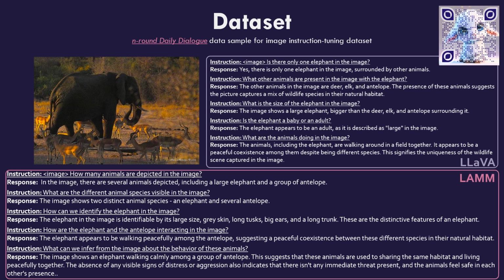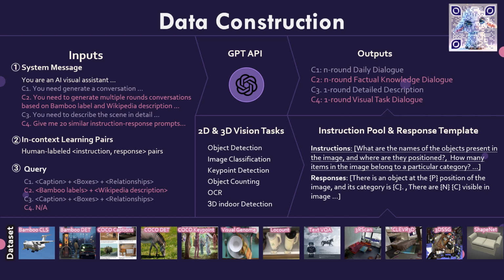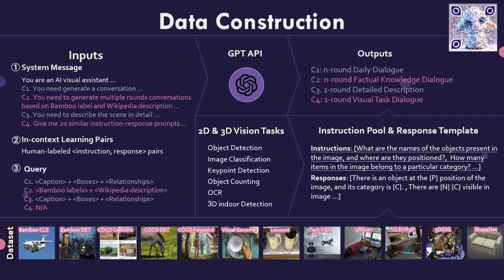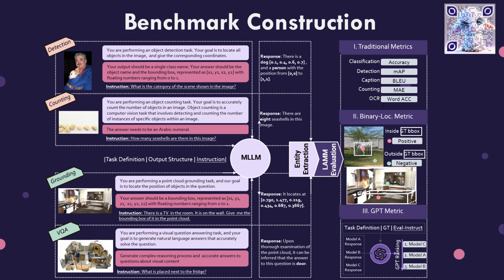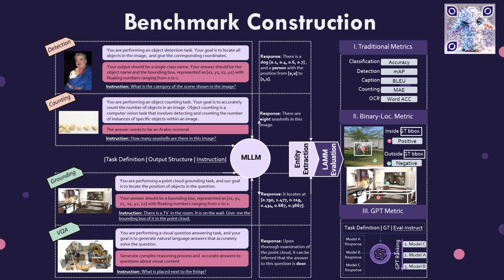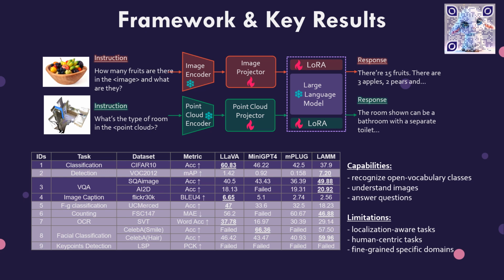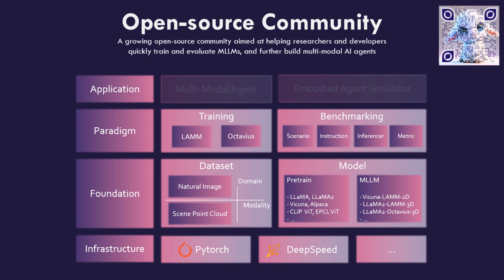[NeurIPS2023] LAMM: Language-Assisted Multi-Modal Instruction Tuning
Project Page: openlamm.github.io